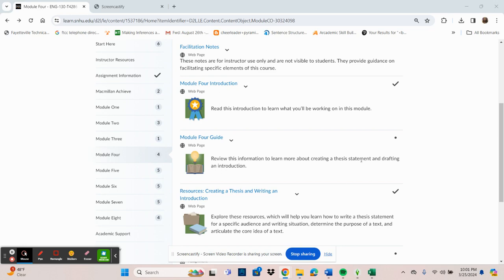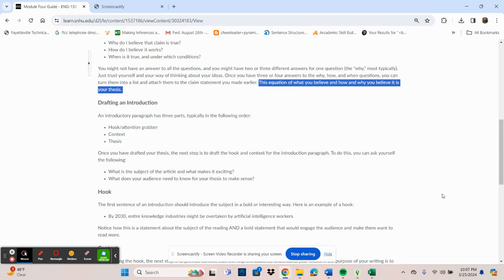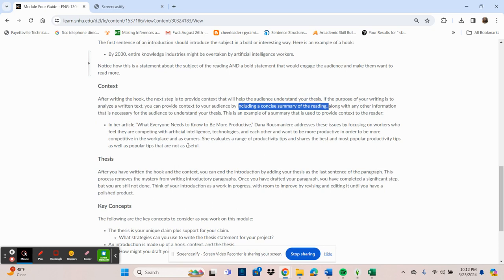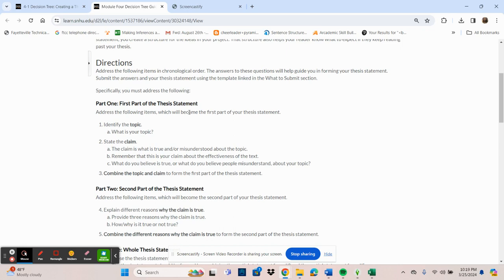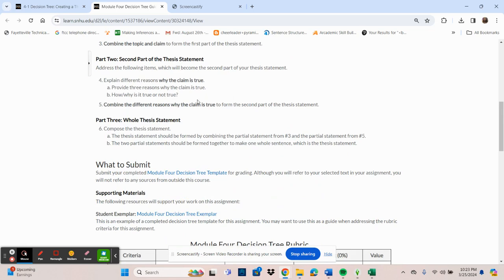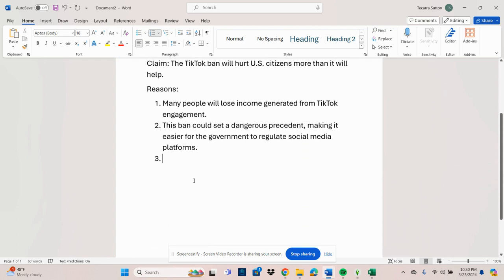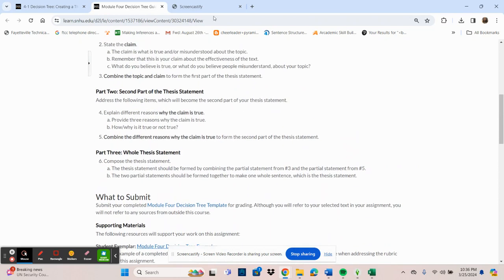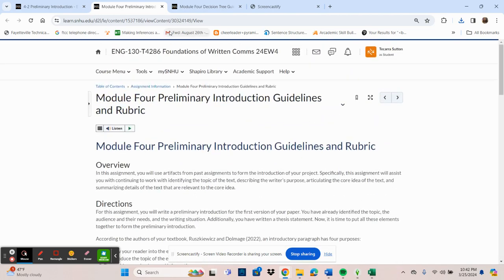Module Four Overview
View this video for a teacher-led overview of this week's major assignments.